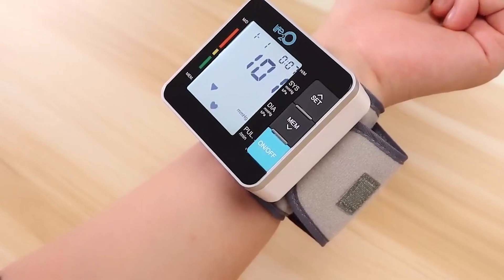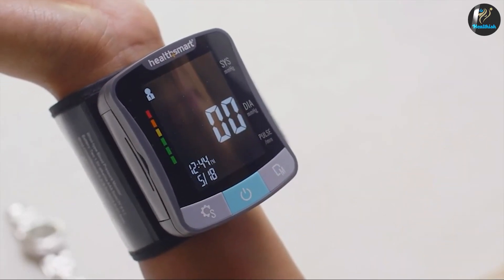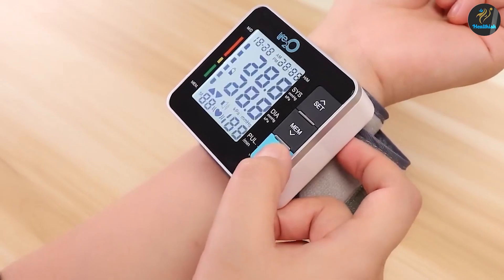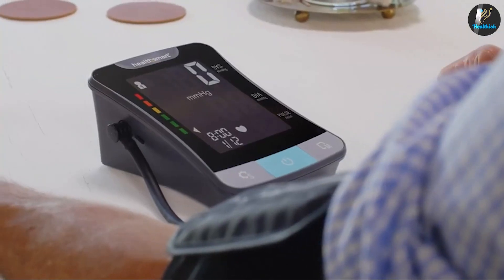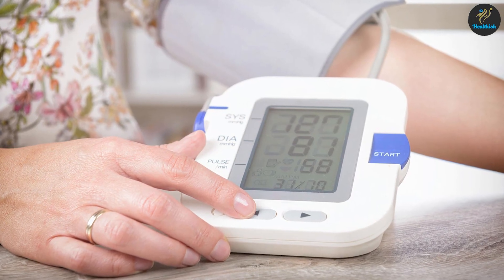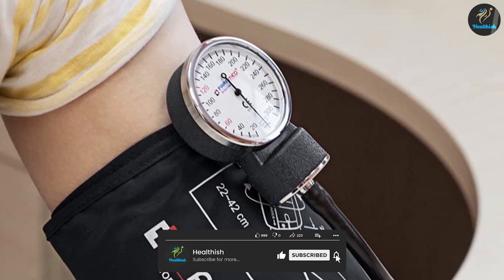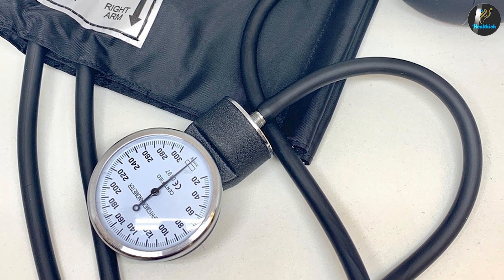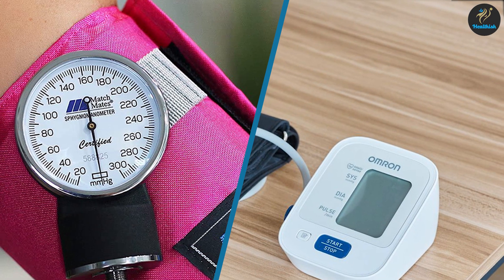Manual vs Automatic BP Monitor: Which One is More Accurate?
Manual vs Automatic Blood Pressure Monitor - Manual blood pressure monitors are typically less expensive than automatic monitors. Automatic monitors are generally considered more accurate, however, some people prefer the manual option because it allows them to have more control over the reading.